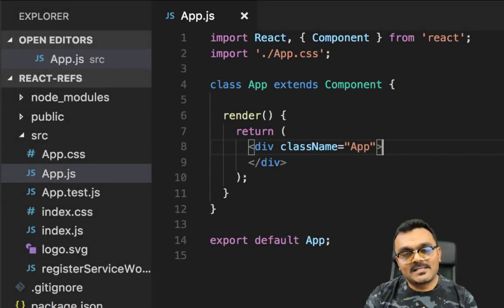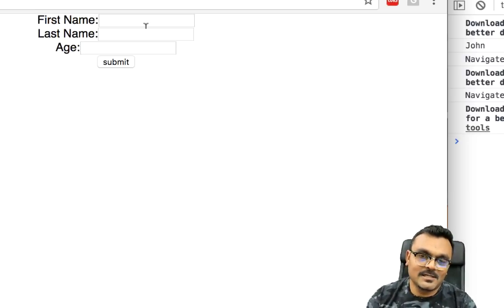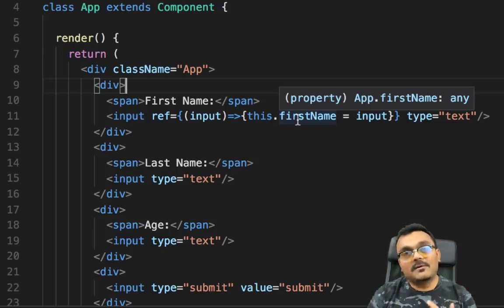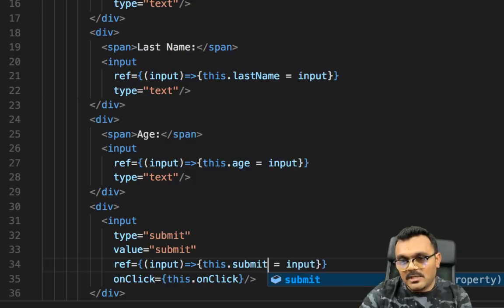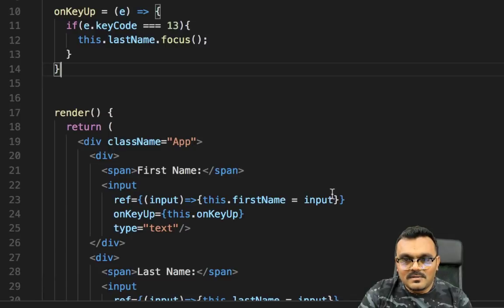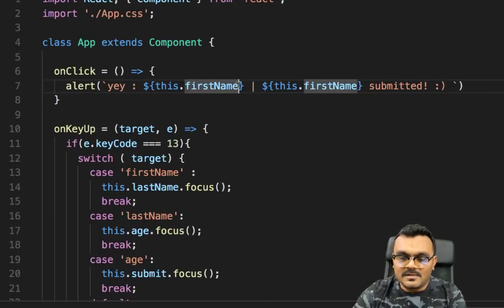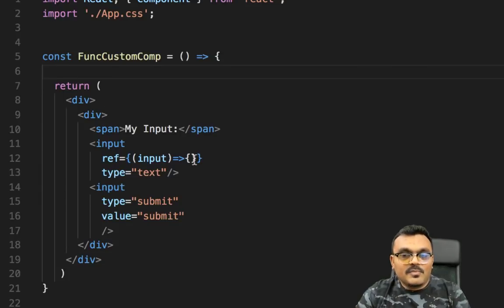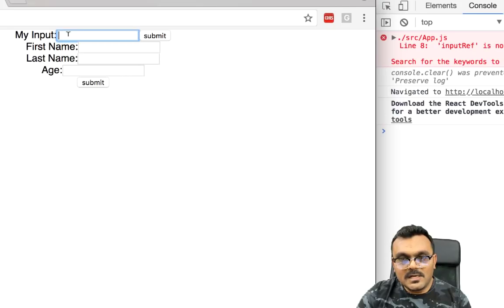React Refs and DOM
Reactjs Ref attribute to access DOM Elements. Use Callback function to set ref property. Use Refs to focus on Input field element.